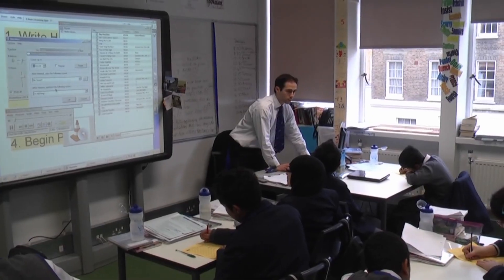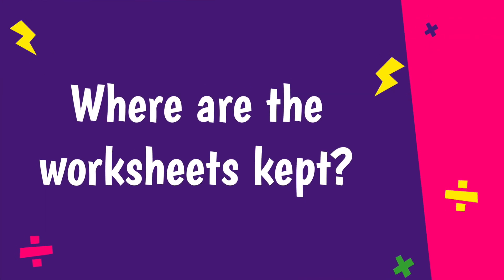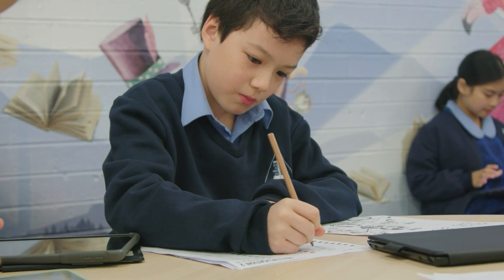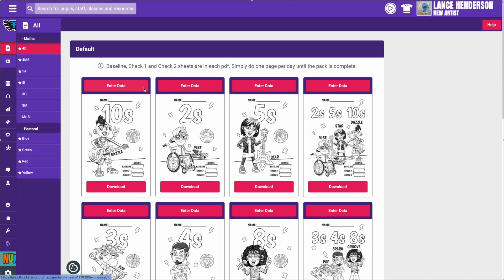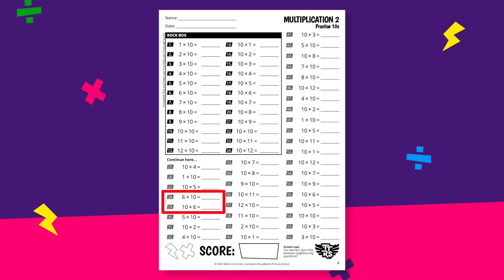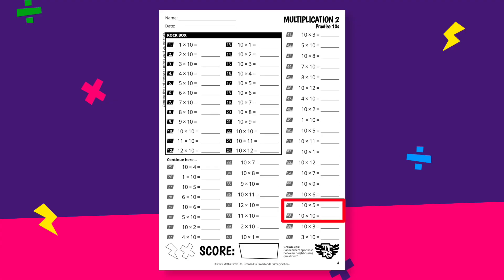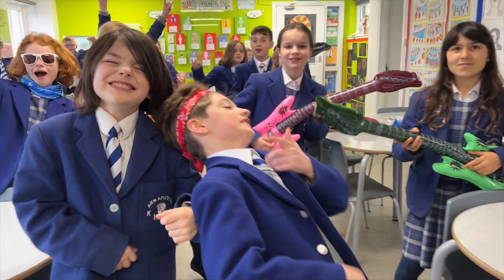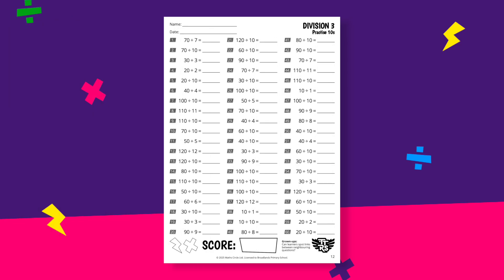📄 How to use TTRS Worksheets 🎸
In this video, we take a closer look at the Times Tables Rock Stars worksheets. 📄

We discuss:
 - The origins of the worksheets
- Where to find them
- What's in each pack
- When and how to use the worksheets